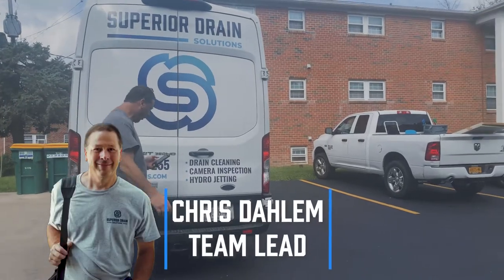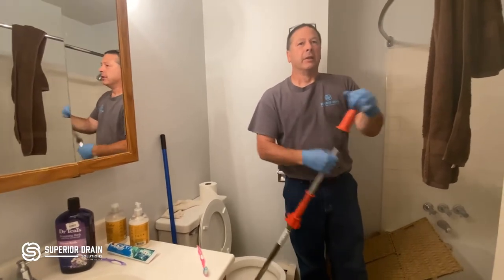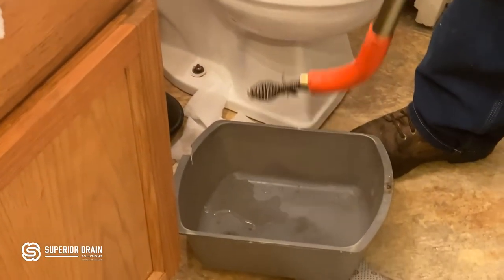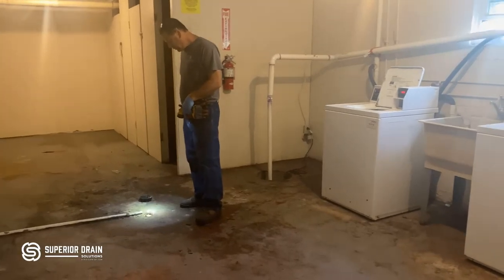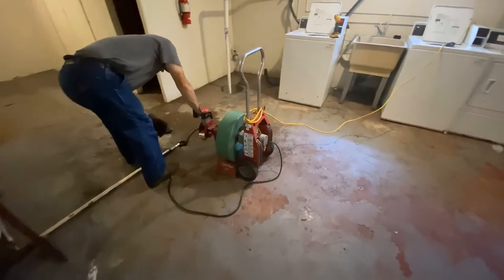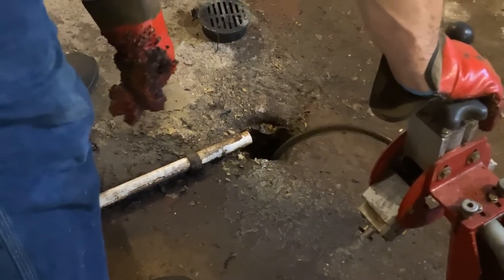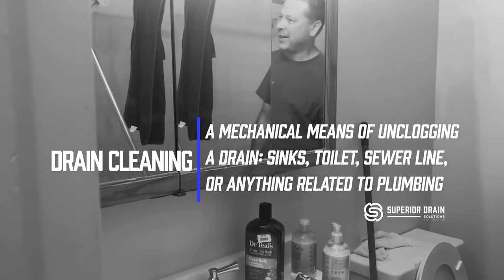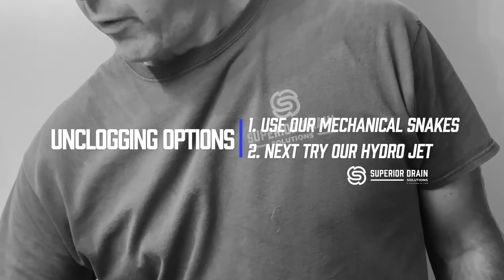What is drain cleaning in Syracuse?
Drain cleaning is the process of removing build-up in your drains that can cause blockages, slow water flow, and even sewage backups. A drain cleaner will use various tools and techniques to clear out debris from your pipes.

Drain cleaning is a necessary service that often goes overlooked.

It's essential to keep your drains cleaned, as they can become blocked and cause problems with plumbing. Most people call a plumber or drain cleaner when there is an emergency. And it is critical to get the drain repaired and flowing again when there is an emergency. No one wants drain backups flowing in the wrong direction. If you have a drain back up, call us right away, and we can get someone out to you.

But there are things you can do to prevent most drain problems. First and foremost, don't flush items down your toilet that doesn't belong in a drain.

We believe it is essential to have regular maintenance on your plumbing system so you don't experience any problems in the future. Drain cleaning is an integral part of periodic maintenance in your property. Regularly unclogging and checking your drains can prevent the growth of bacteria, fungus, mold, and other organic materials that cause odors or lead to serious health problems.

If you are unsure whether or not your drain needs cleaning, please ask us for advice before proceeding with DIY methods. We'd be glad to help! Superior Drain Solutions offers affordable solutions to all kinds of clogs. Whether it be hair, grease, paper towels- we've seen it all! Our team of experts has decades of experience and has helped thousands of customers across Syracuse resolve their drainage issues.